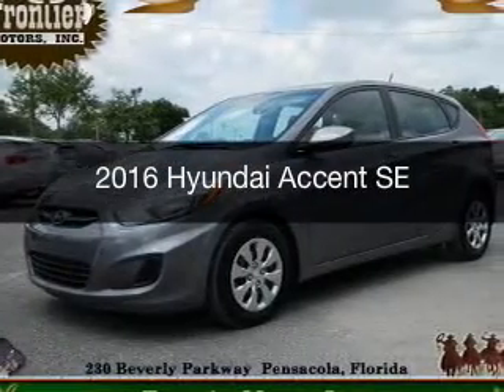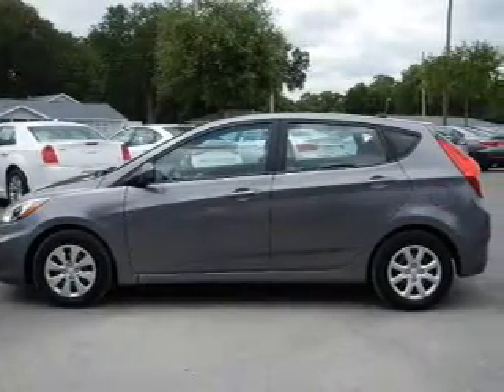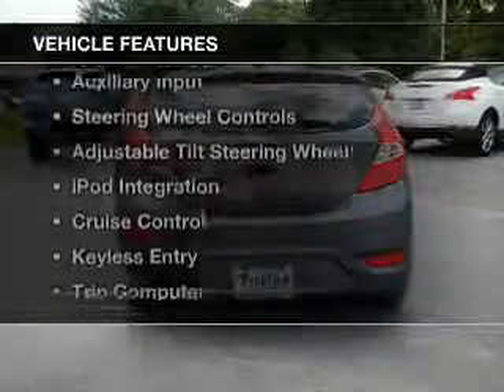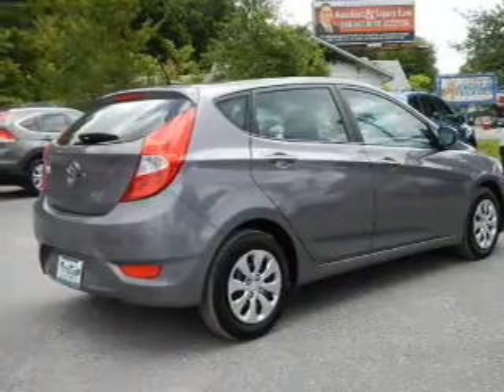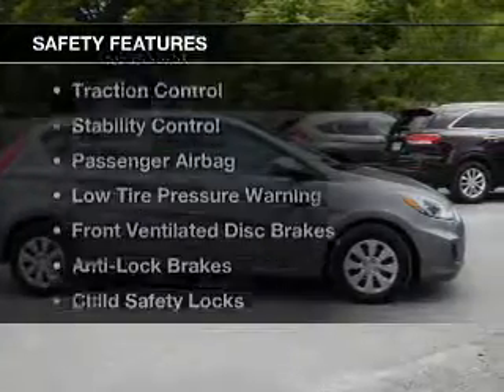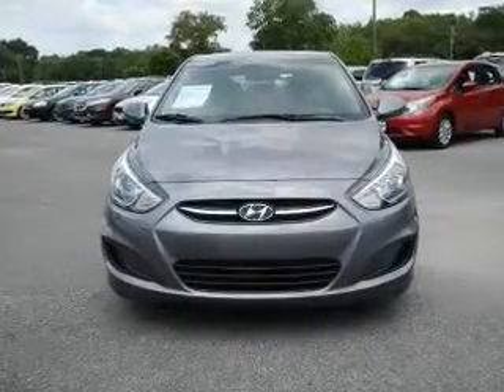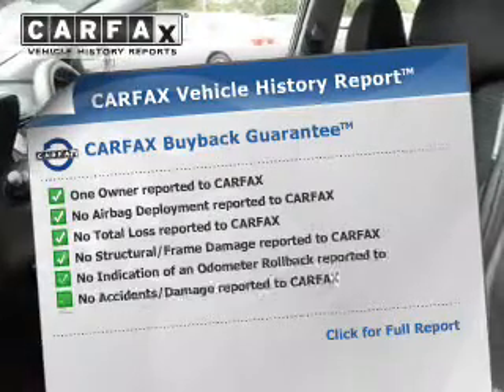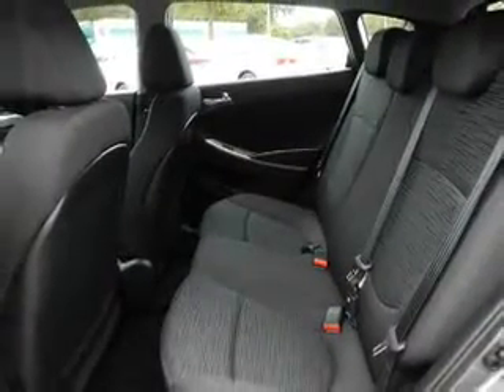2016 Hyundai Accent - Pensacola FL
Year: 2016
Make: Hyundai
Model: Accent
Trim: SE
Engine: 4
Transmission: Automatic
Color: Triathlon Gray
Mileage: 23131
Address:
230 Beverly Parkway